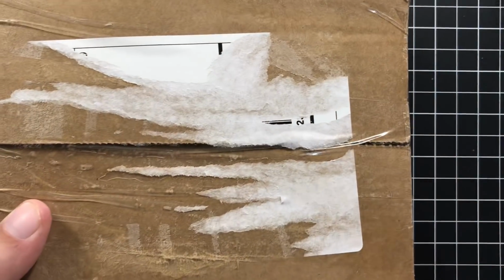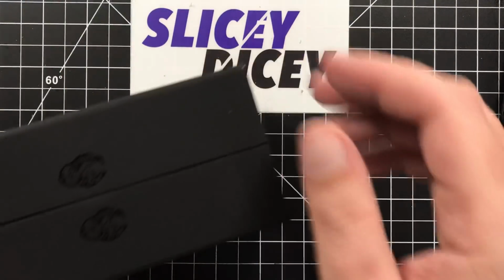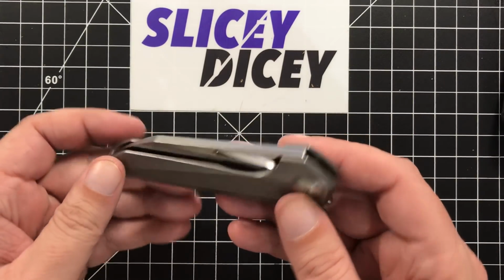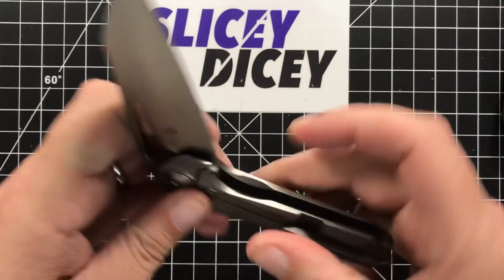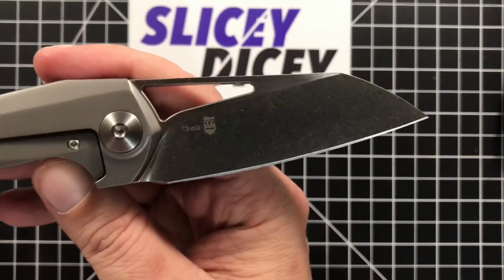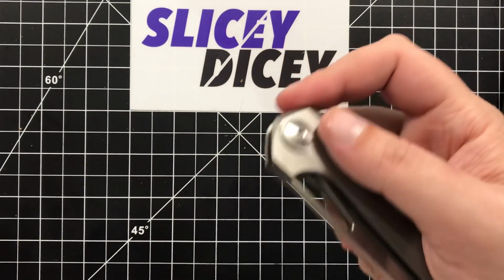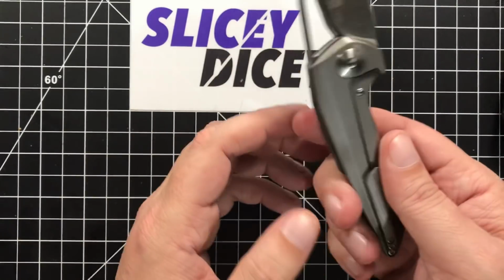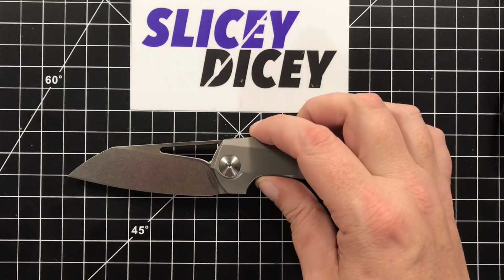Kizer Theta (Elijah Isham Design) Unboxing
I finally OWN an Elijah Isham Design!!!